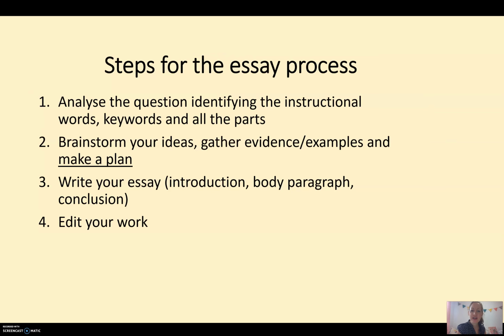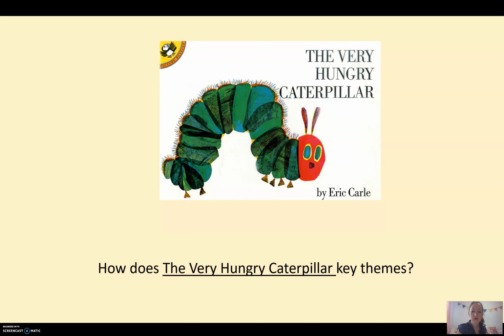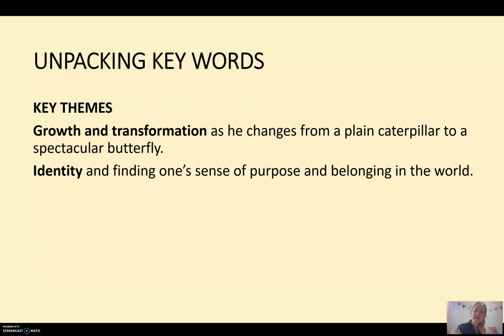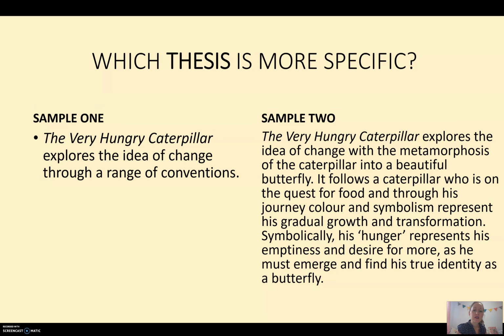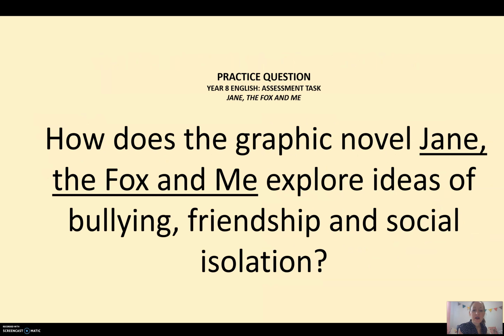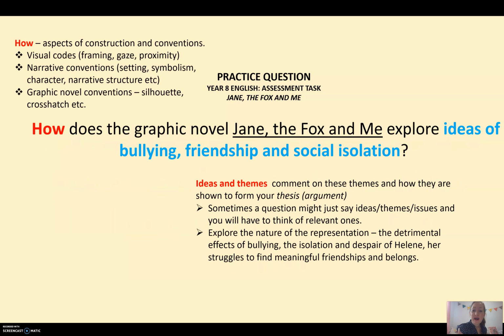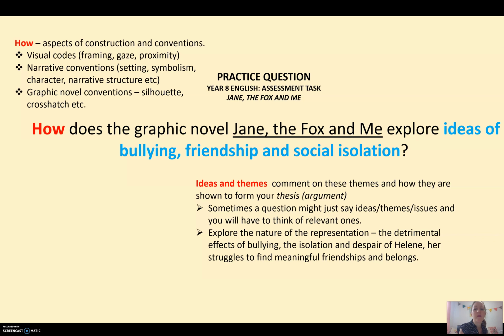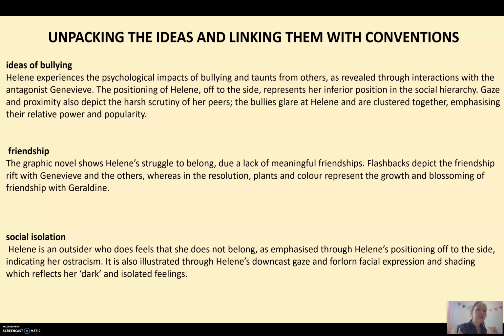Decoding an essay question: Jane, the Fox and Me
How to decode an essay question: 8 English